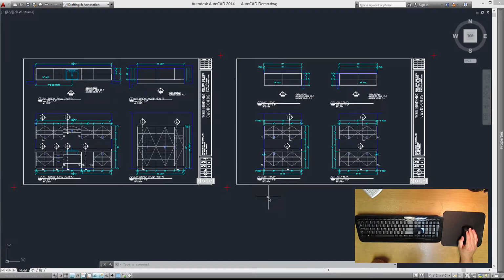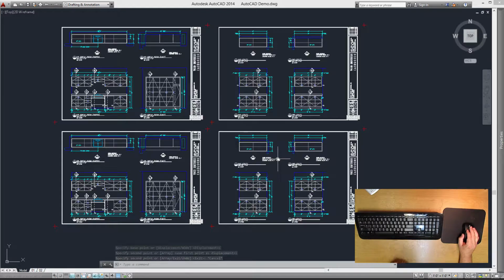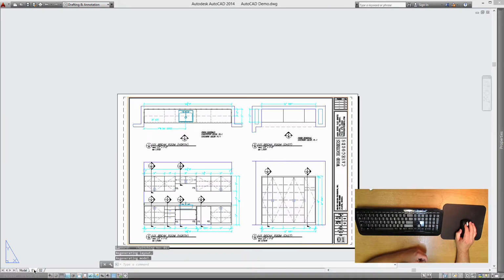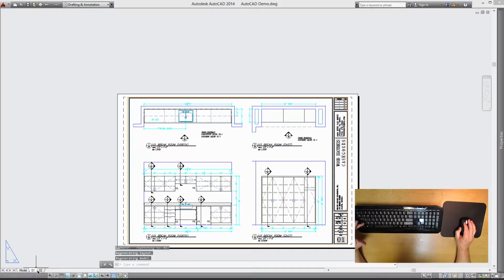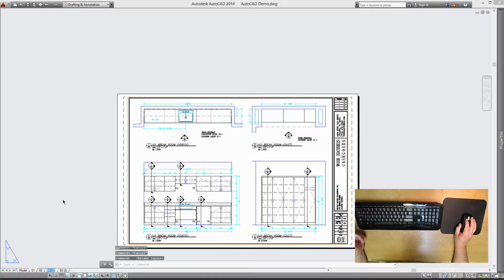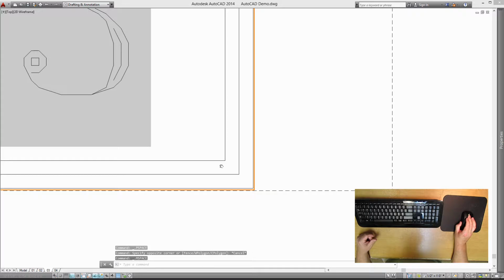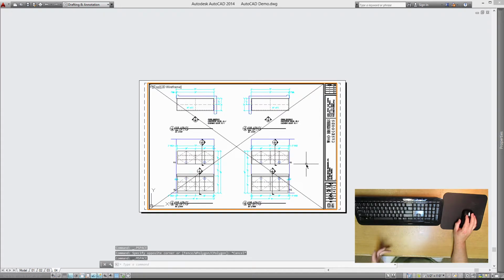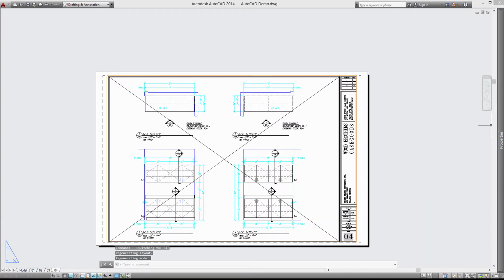ACAD Flow, Plans & Elevation, Part 3